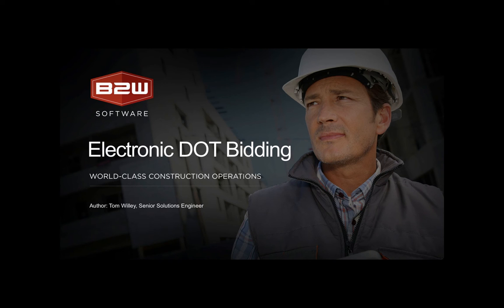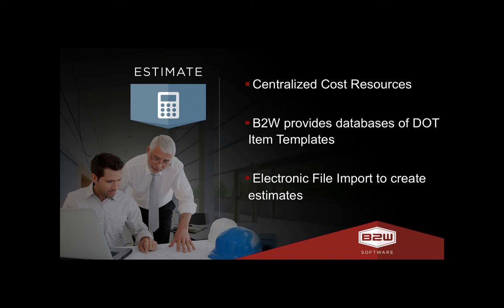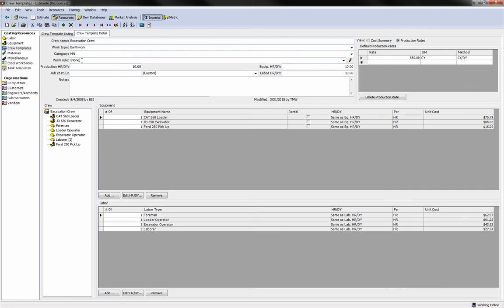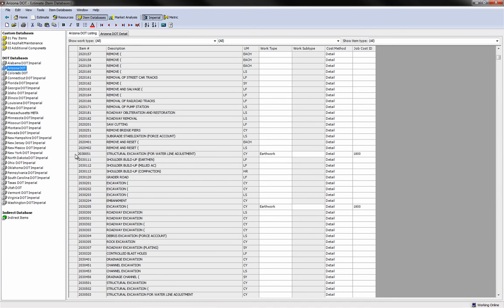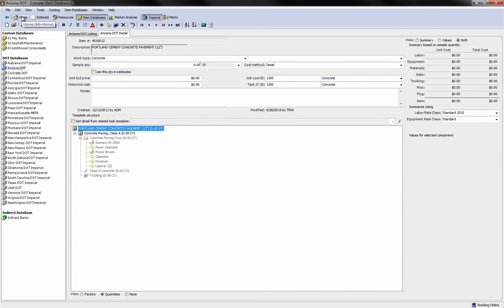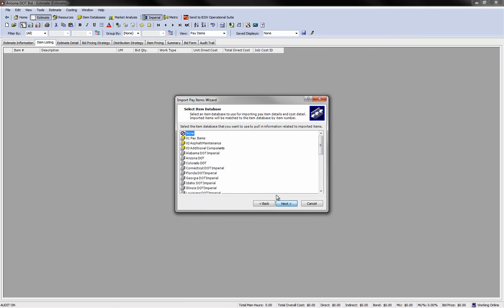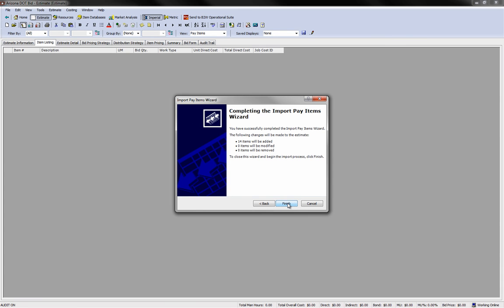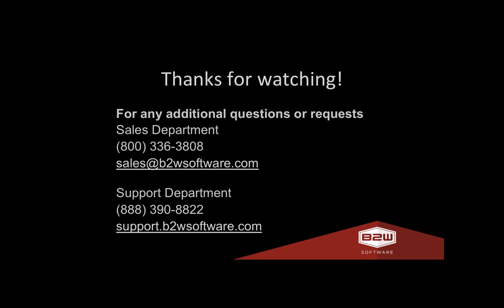B2W Estimate: Electronic DOT Bidding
B2W Estimate allows that bid on department of transportation work to create estimates very quickly by using the integrated DOT databases and electronic bid file imports.